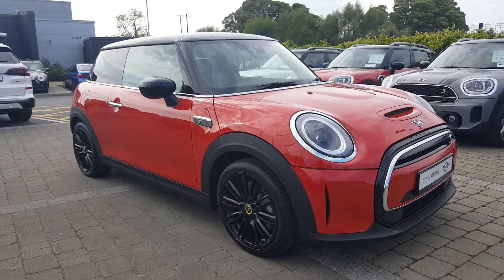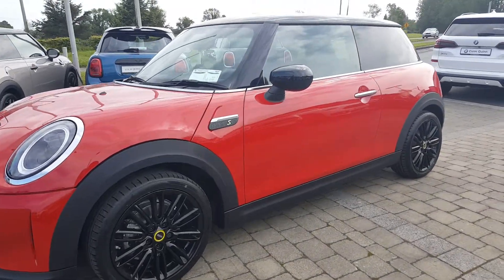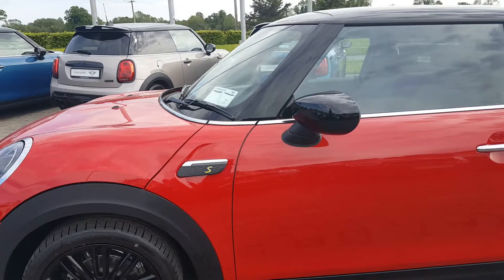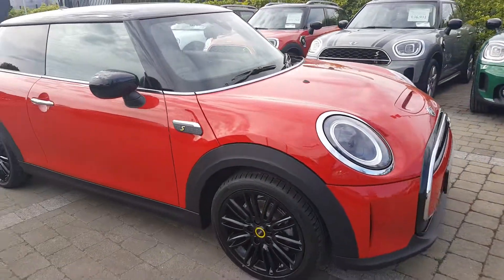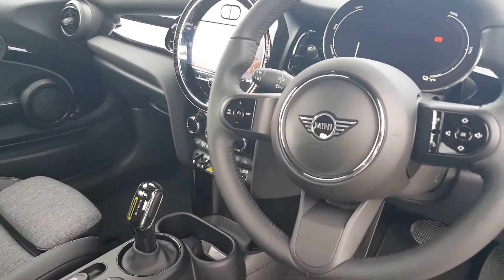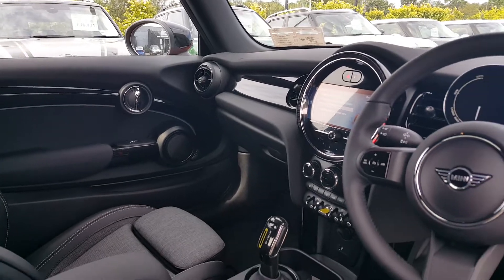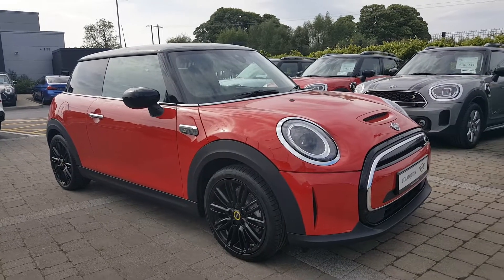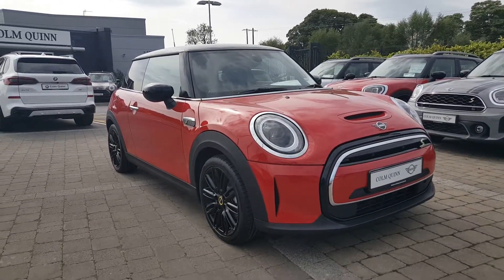Video Of New MINI Electric Level 2 In Chilli Red